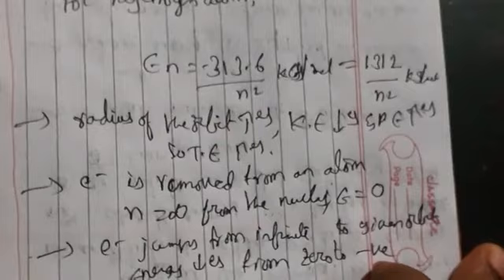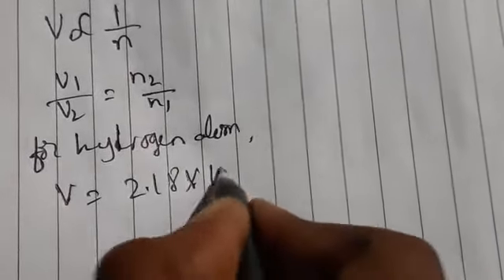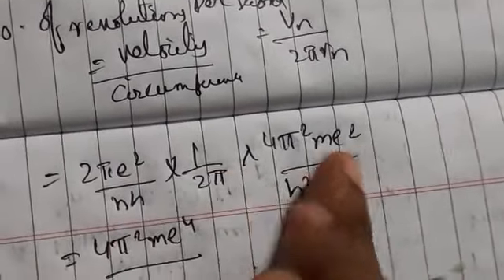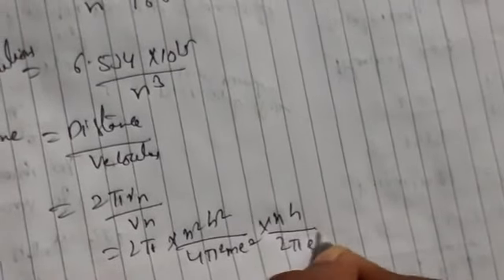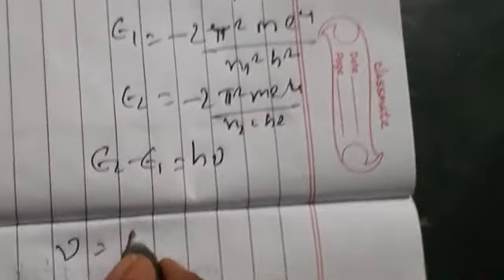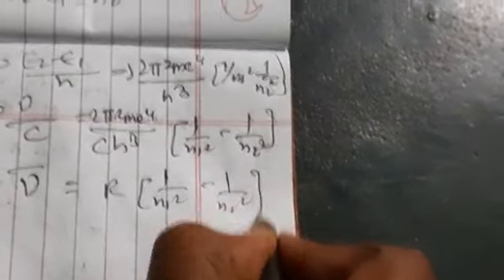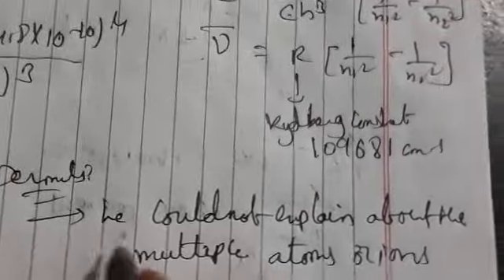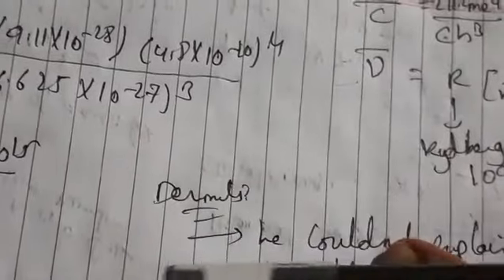Atomic structure(2)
Bohrs model- radius of orbit,energy of electron,velocity of electron ,explanation of line spectrum,merits and demerits.